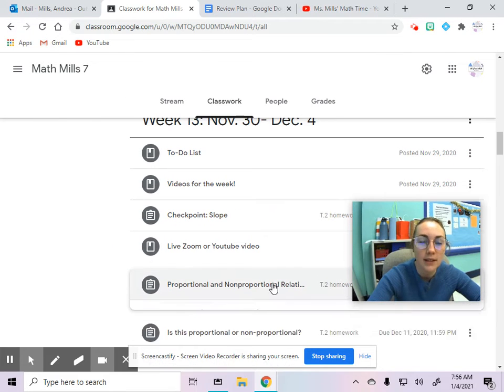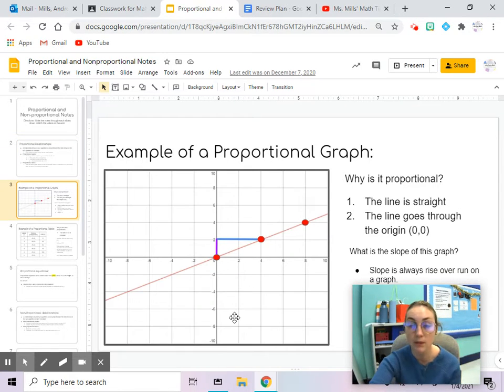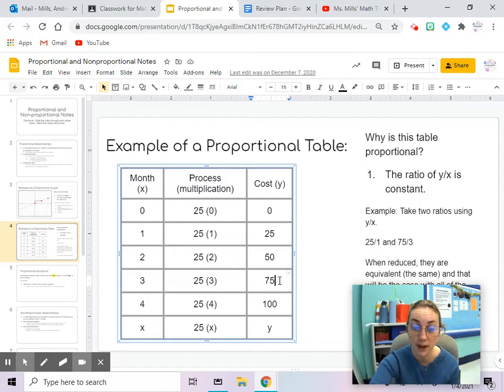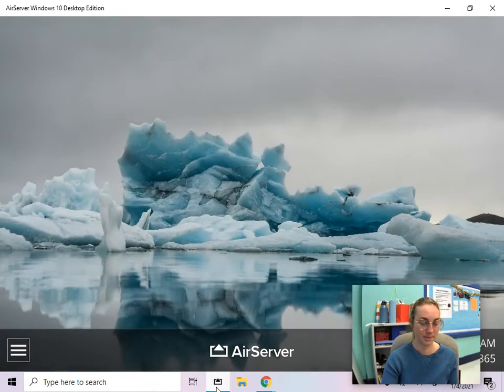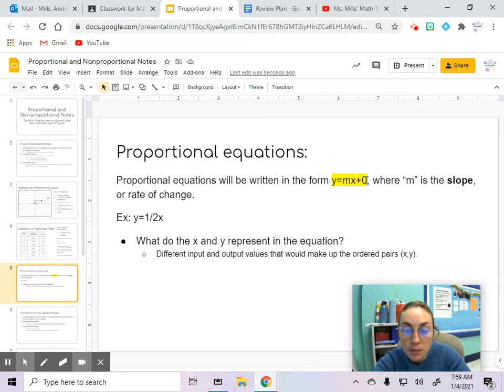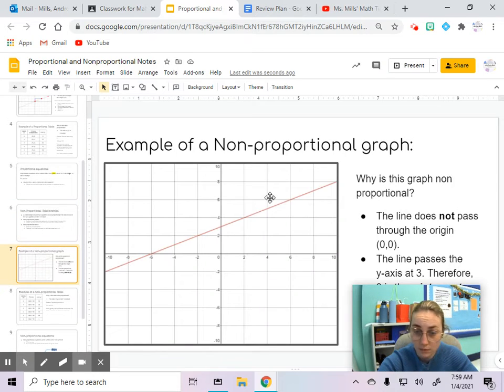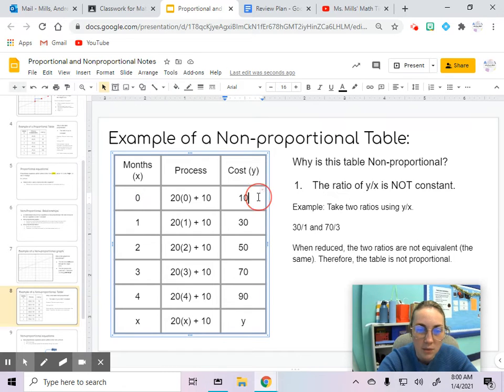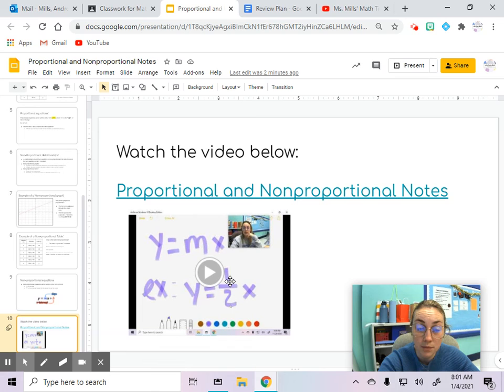Red plan video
This video is a review on how to determine whether or not a table/graph/equation is proportional or non-proportional.